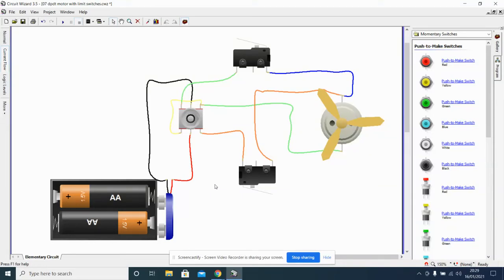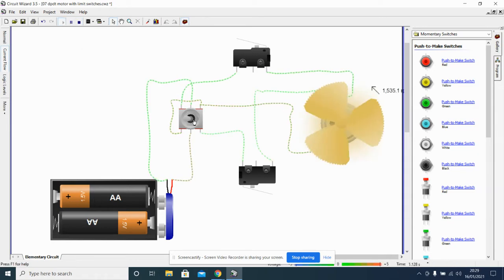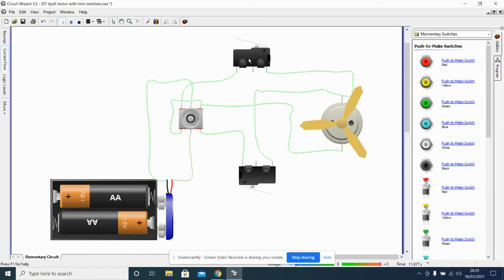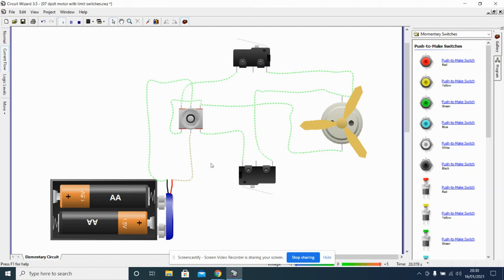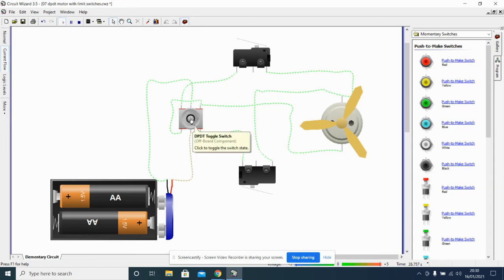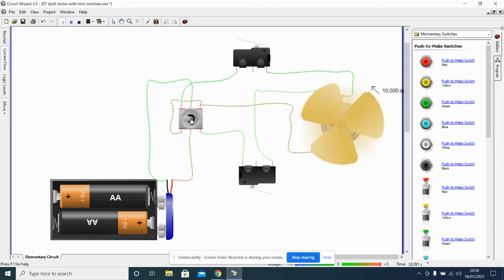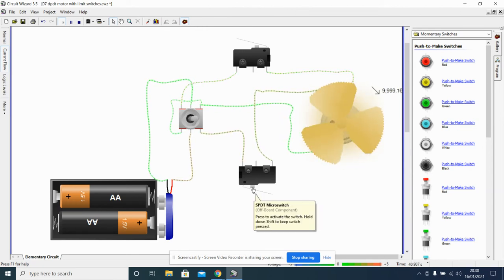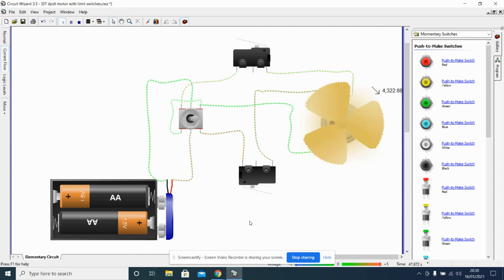DPDT switch with limit switches